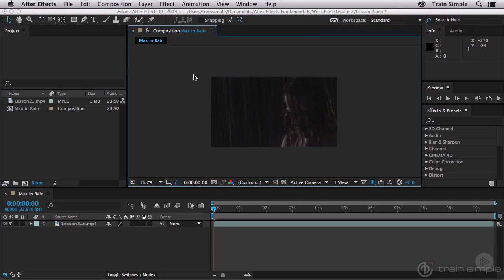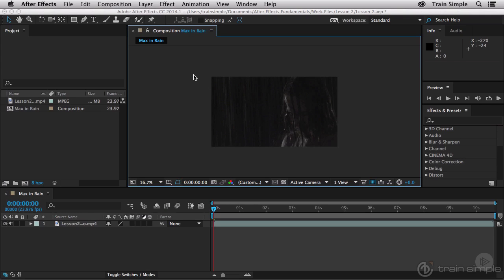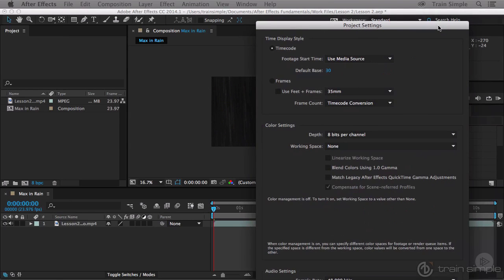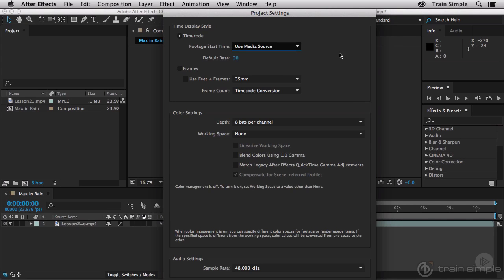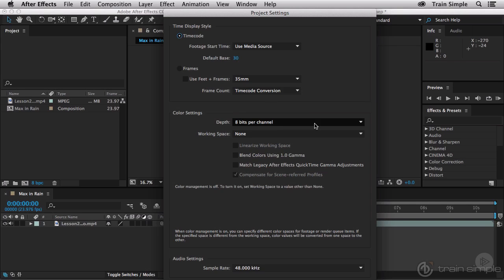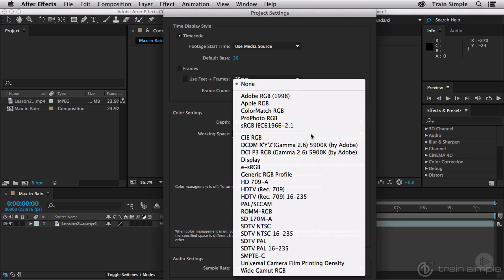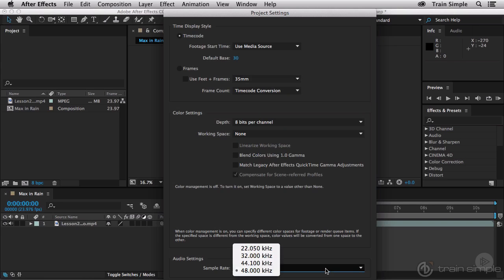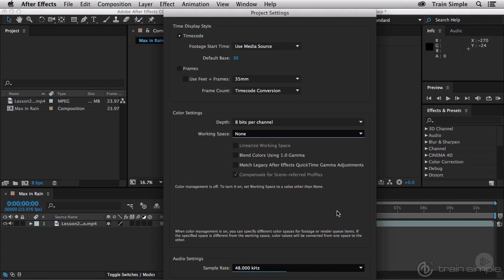Altering Project preferences